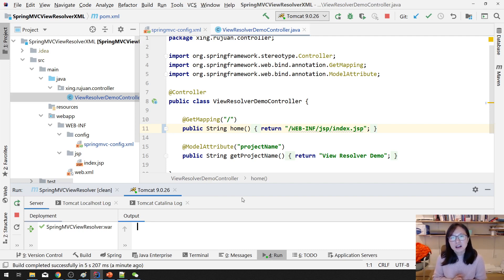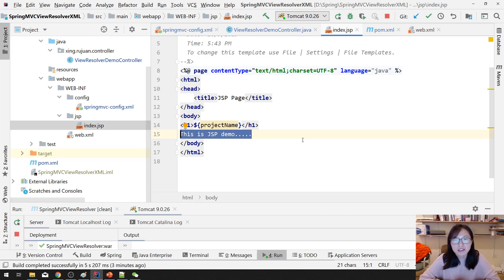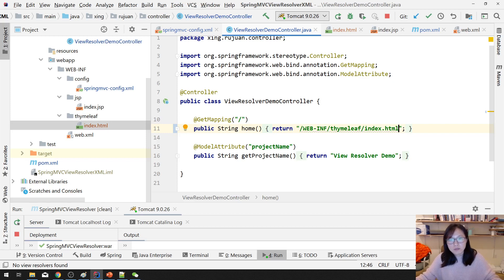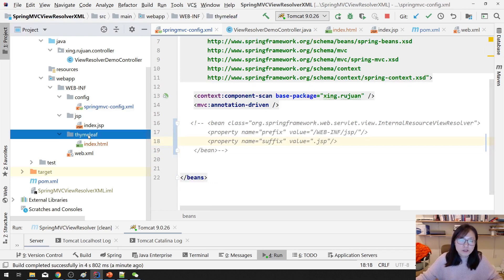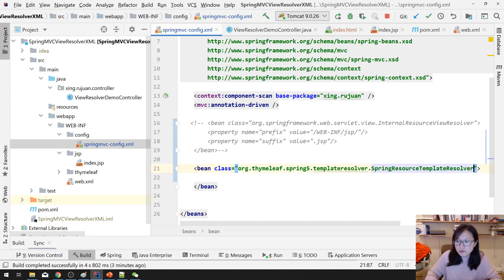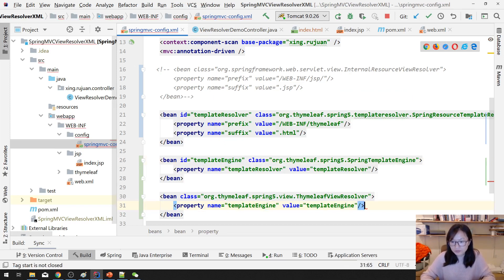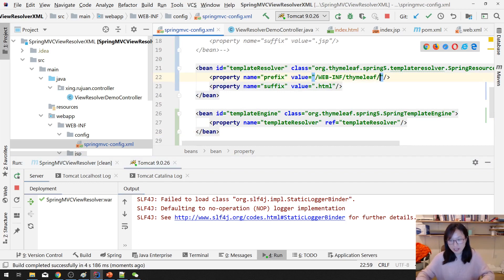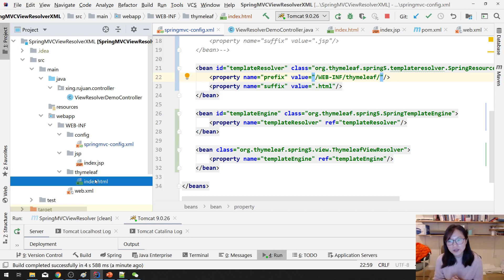56. View Resolver in Spring MVC - ThymeleafViewResolver - Part I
In this video, explains the power of ViewResolver. Guide you to config Spring MVC project to use Thymeleaf.